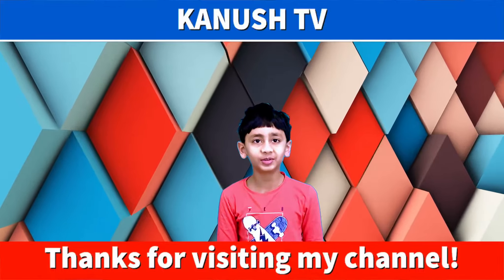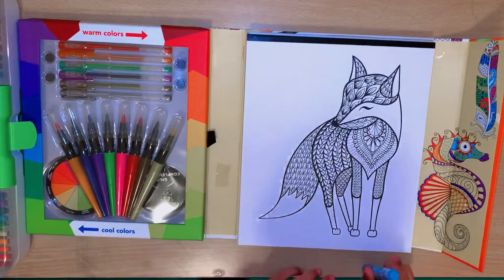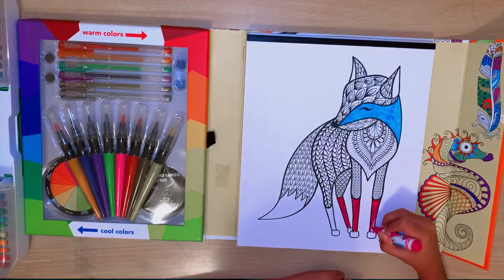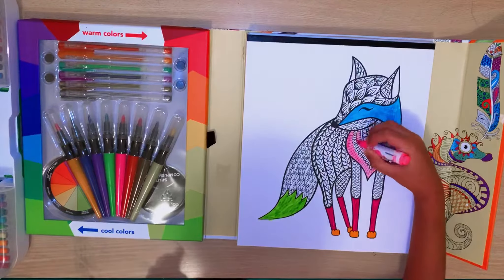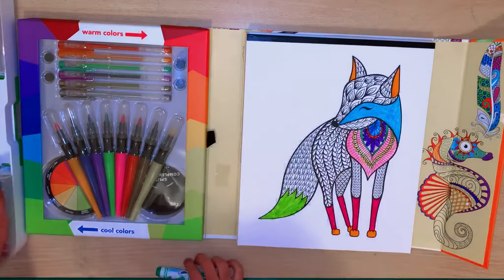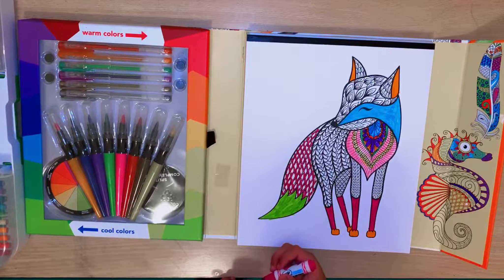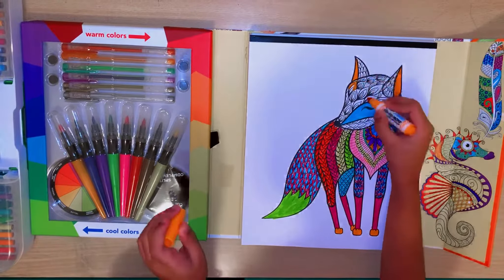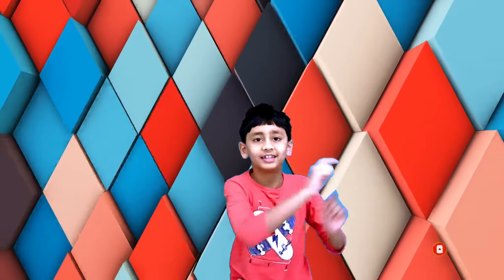Most colourful FOX you have ever seen in your life ;-)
Hello Everyone.. Hope you liked the colours used. I just enjoyed coloring the fox.